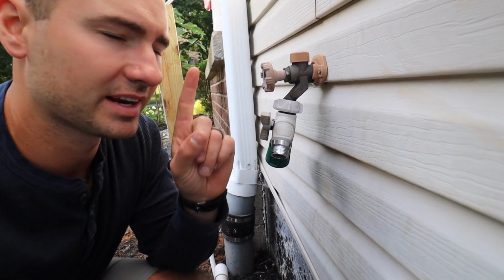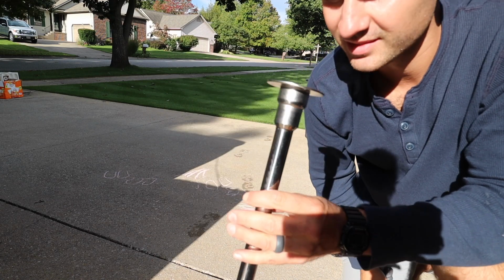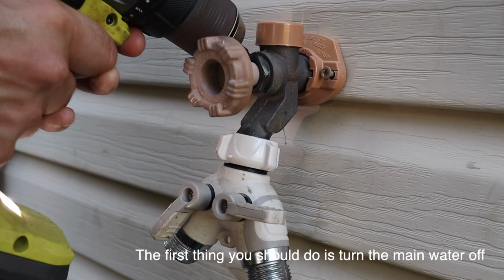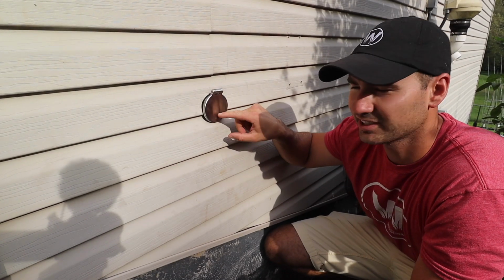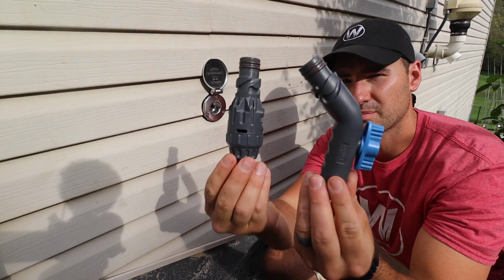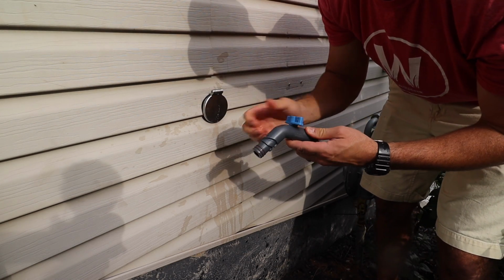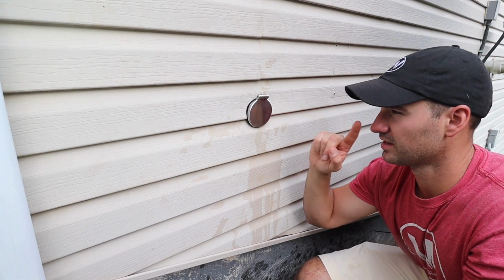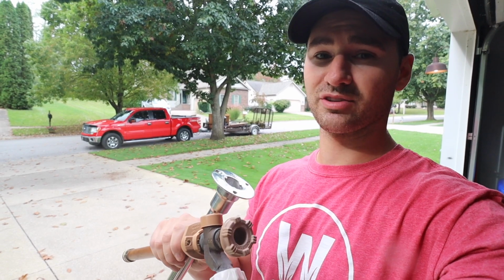EASILY replace your hose spigot with THIS // CRACK PROOF AND FREEZE PROOF Aquor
This aquor hose bib house hydrant is awesome. way quicker and easier to hook up a hose or to get water out of.

Aquor V1+ 12" house hydrant
Aquor V1+ 6"
Aquor V2+ 12"